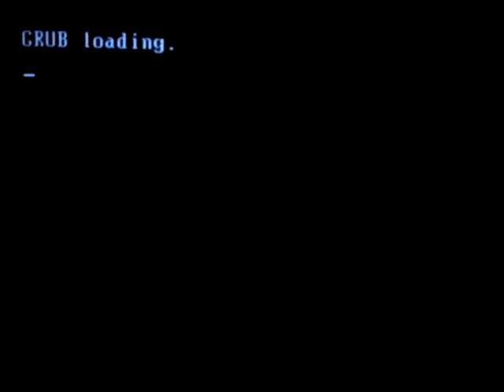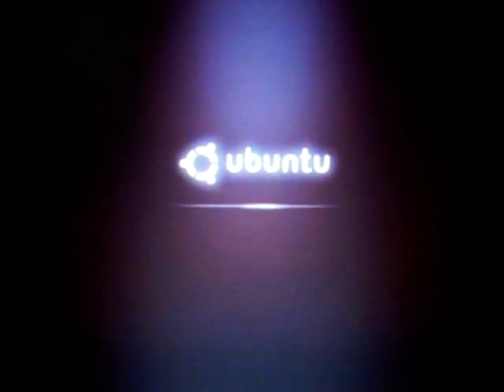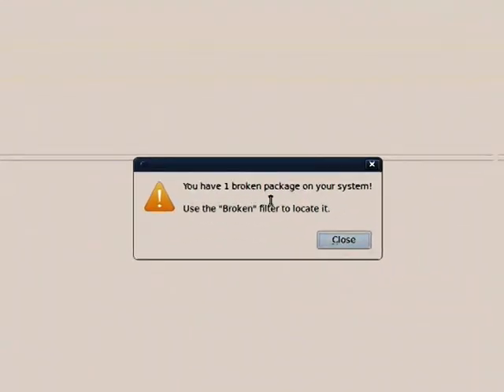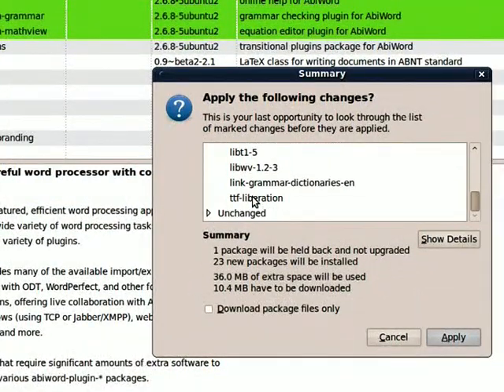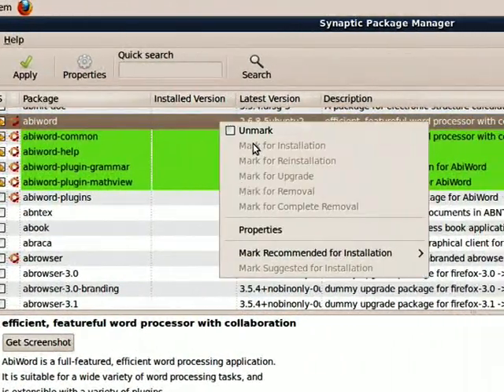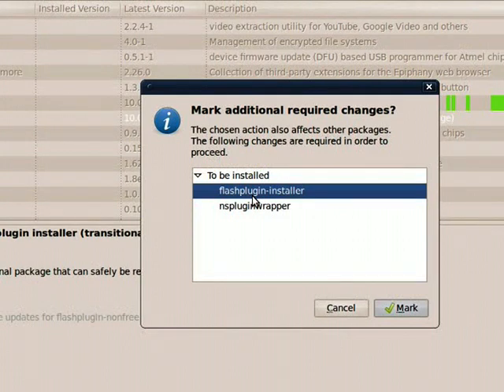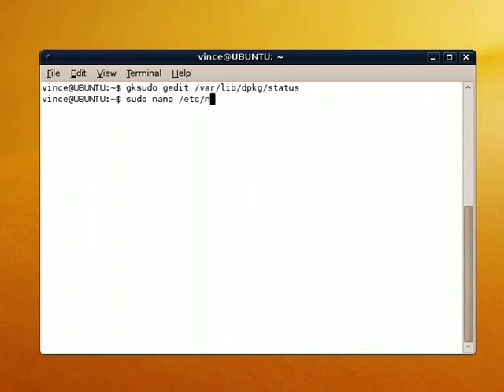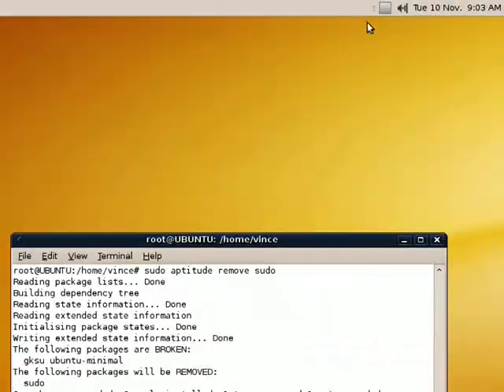A Rant about Ubuntu and Specifically APT - Part Two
This time I cover the following topics:

Grub2 Being so slow to work.
Not be able to automatically fix networking.
Fixing broken dependencies the hardware.
Why Synaptic still sucks.
Packaging of Flash.
Font Rendering
sudo being a false sense of security